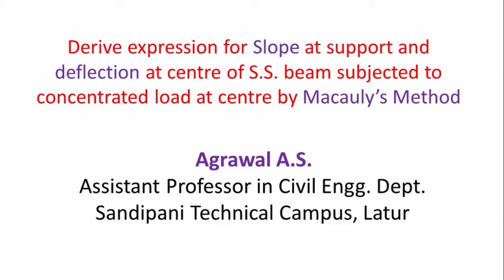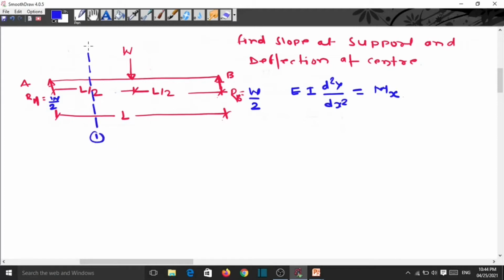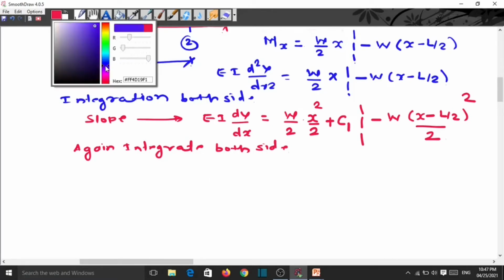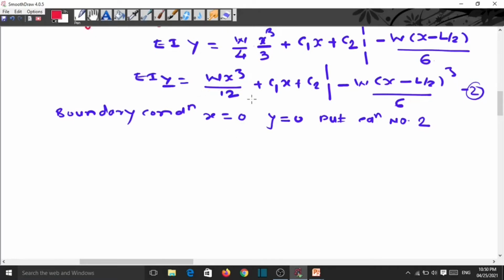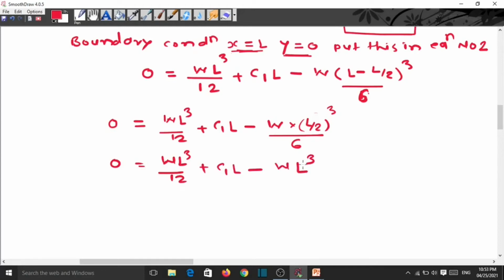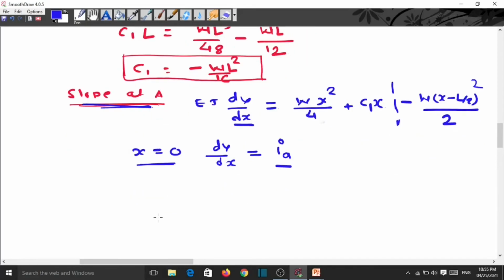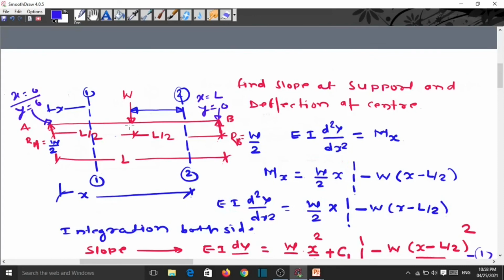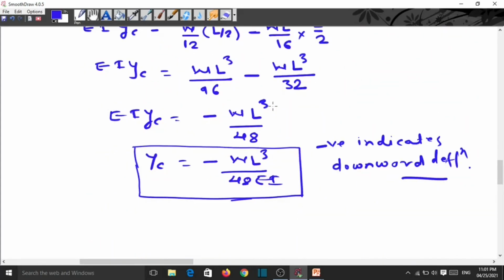Lect -115 Slope and deflection in S.S.beam subjected to pt. load at centre by Macauly's Method.